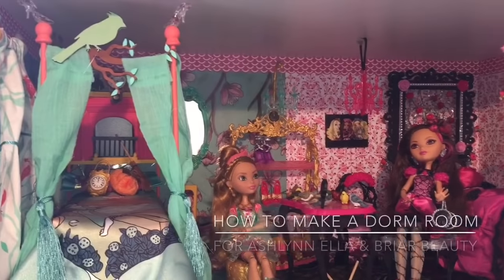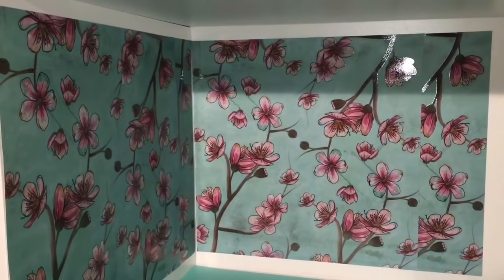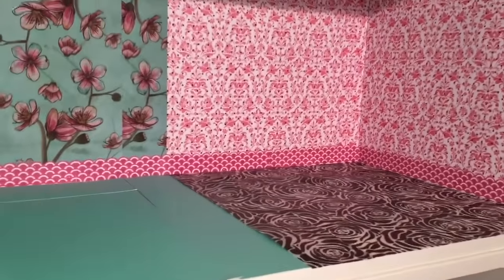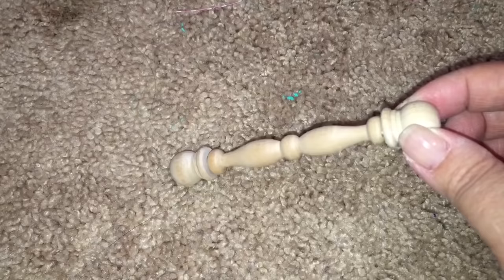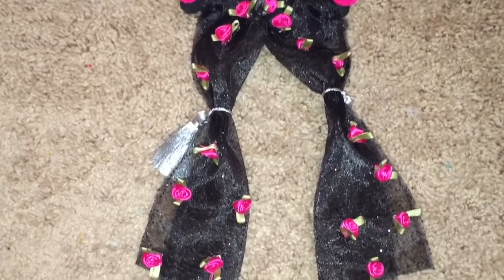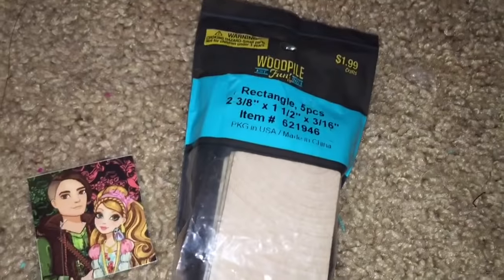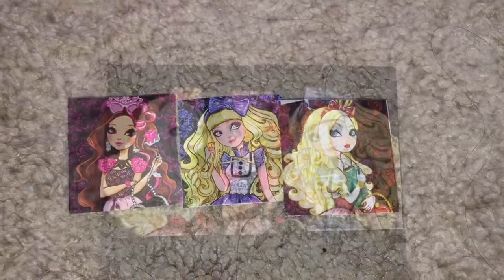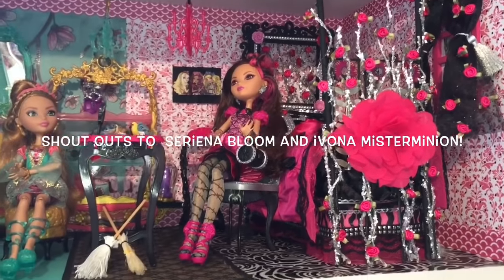HOW TO MAKE A DORM ROOM FOR ASHLYNN ELLA & BRIAR BEAUTY [EVER AFTER HIGH]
Our Ever After High dollhouse is coming along! This is our third room room that I've completed - this time, it's for princesses Ashlynn Ella and Briar Beauty. Because both Ashlynn and Briar have playsets (Ashlynn had the Glass Slipper Shoe Shop playset, and Briar had her Thronecoming playset), there was quite a bit of doll furniture already available to fill up their dorm room.

All that was really needed was some flooring, some wallpaper, windows, curtains, and personalized touches to make the dorm room complete for Ashlynn and Briar. Below I am listing all the elements contained in their dorm room, in casey you'd like to try something similar:

Ashlynn's side:

Walls and floors come from a Premium Paper Collection sold by Joann Fabrics & Crafts. I bought 4 sets, but really only needed 3.

Her bed I had previously made in a different video, called "Ashlynn Ella Doll Bed Remake."

Ashlynn's nightstand is from her Glass Slipper Shoe Shop playset, as is her shoe shelf.

Ashlynn's window frame is from Mayberry Street, and the curtain rod is a spindle with two finial caps on the end. The curtains themselves are a fabric I bought off of Etsy for her 1st bed attempt, and I had used the turquoise tassels in her 2nd bed. I also bought bird miniatures from Mayberry Street (a brand that you can find at Hobby Lobby).

To personalize Ashlynn's side, I created a "framed" picture of her and Hunter by using a rectangular piece of wood as the "frame." And that's really it for Ashlynn's side.

Briar's side:

Briar's walls and floors: These were taken from a premium paper collection that I found at Joann Fabrics & Crafts...just look for black and fuchsia colored papers and you'll be fine.

Briar Beauty's bed is in another video, called "Briar Beauty Doll Bed Remake." Check that out for more information on the bed.

Briar Beauty's etagere/shelf is from her Getting Fairest doll and playset.

Briar's mirror is from her Thronecoming playset, as is her silver chair and table (or desk).To make her chair a little more comfy, I hot-glued together two fabric roses.

Briar's curtain rod is another spindle with finial caps glued to either end, and I also put on some dimensional rose stickers to make it more Briar-like. The curtains themselves are sheer black fabric (I used in Mira Shards' bed), sprinkled with fabric roses (that I had left over from Briar Beauty's bed).

To personalize Briar's side, I cut out pictures of herself, Apple White, and Blondie Lockes and hot-glued them onto a rectangle that I had painted black to serve as a picture of herself with her two besties (or BFFAs, as they say at Ever After High).

Briar & Ashlynn's carpet: To unify and harmonize the room, I took a piece of burlap from Ashlynn's paper collection, and a latticed black paper from Briar's collection, and hot-glued one on top of the other. With elements from each girl, it nicely covers up the rough edges between their two floors.

Do you guys like this new dorm room for Ashlynn Ella and Briar Beauty?